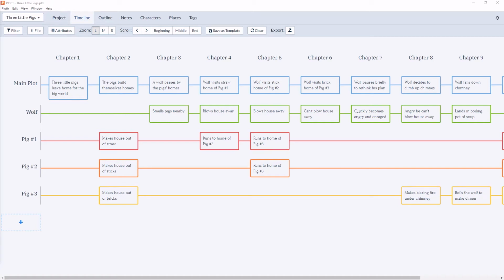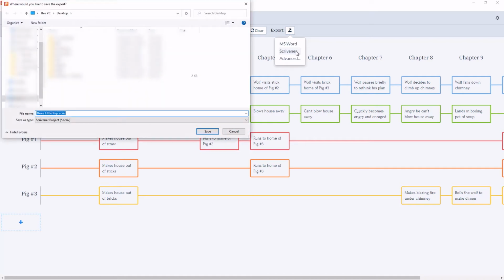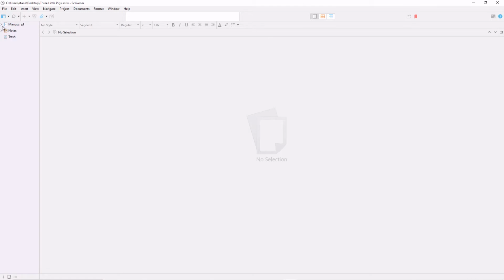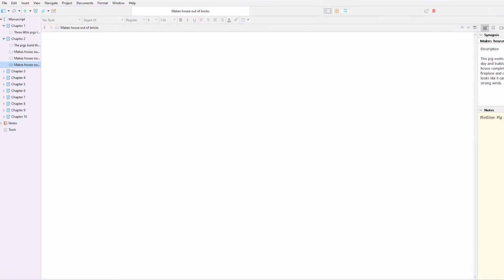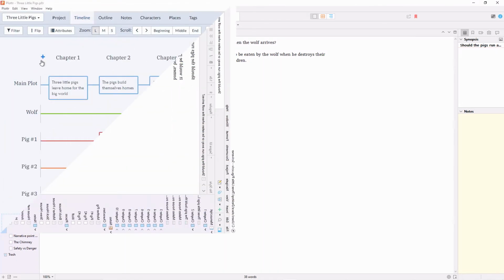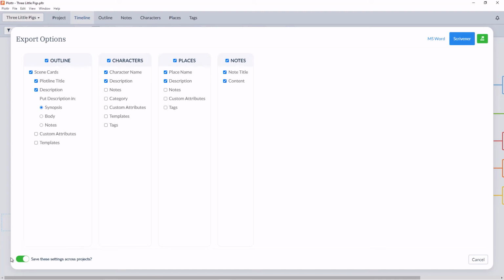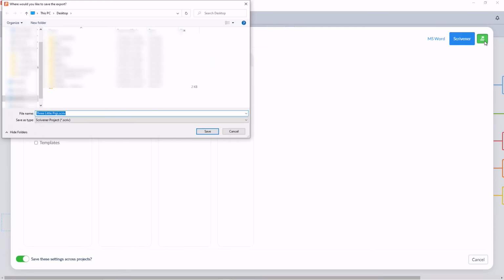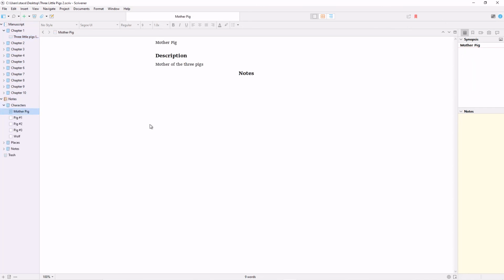How to Export Your Plottr Project to Scrivener | Module 10: Exporting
In this video, we provide a tutorial on how to export your project as a Scrivener file.